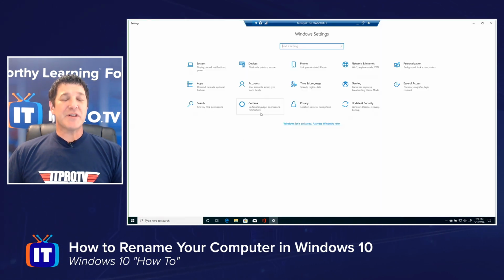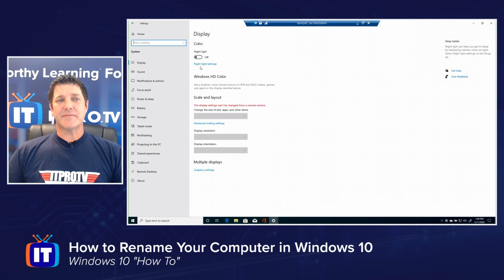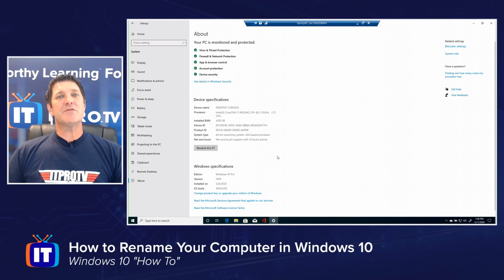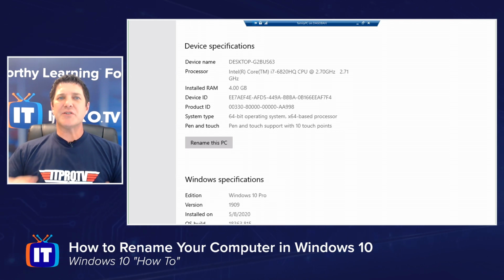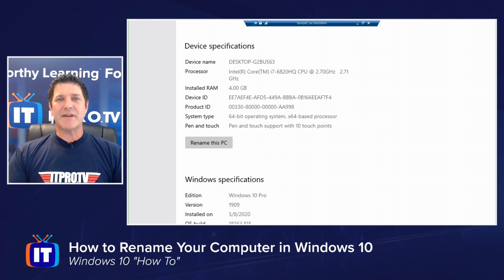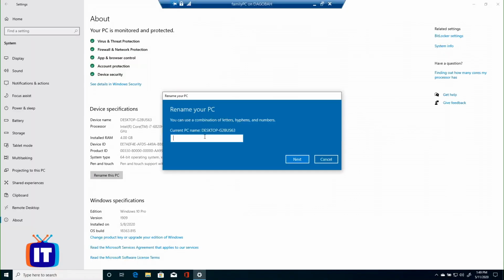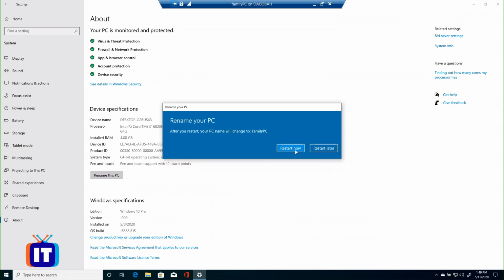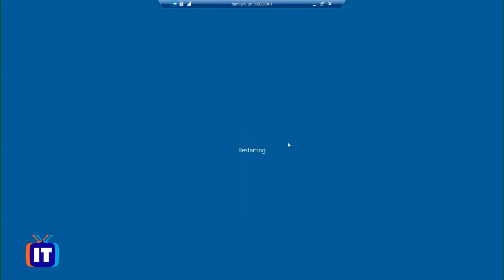How to Rename Your Computer in Windows 10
If you've just purchased a new Windows PC, then you'll likely need to rename your computer. In this video, Mike will show you how to quickly and easily change the name of your computer in Windows 10.